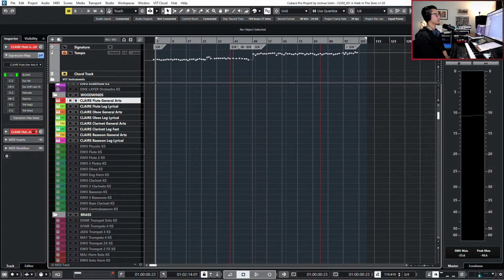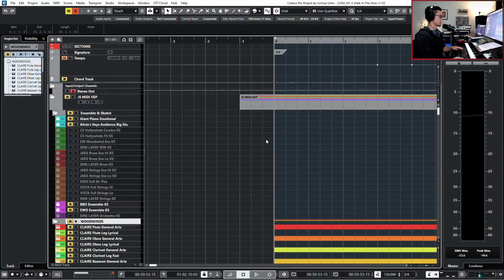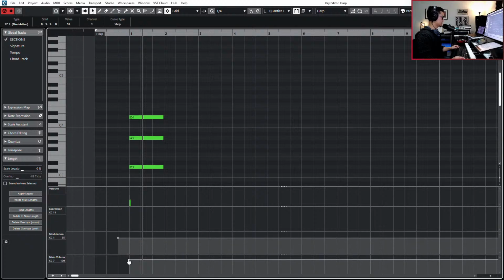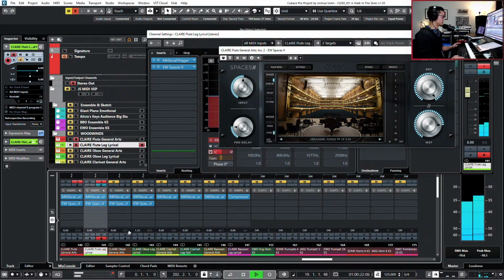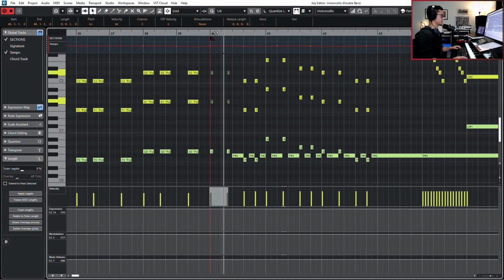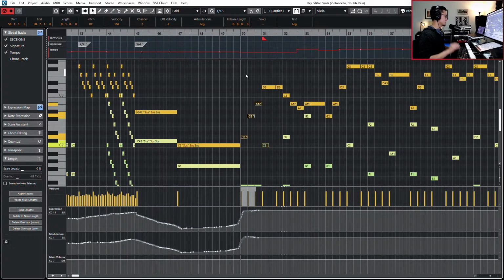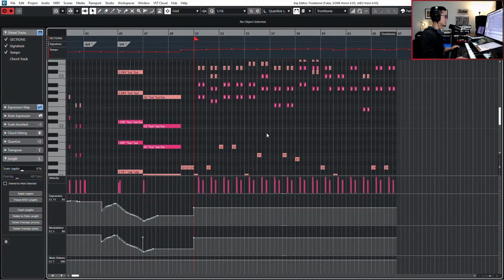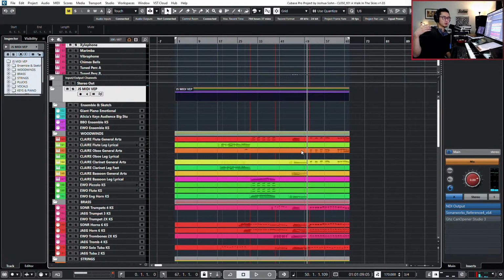Composing LIVE! Ep.52 - A Walk In the Skies (from Howl's Moving Castle) | Pt. 3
This will be an ongoing series. On this episode, I'll start moving all of the revised notes I've made in Dorico and transfer them into a Cubase session to start the mockup process. My latest challenge to recreate "A Walk In the Skies" from Studio Ghibli's Howl's Moving Castle. Music by Joe Hisaishi.

OVERVIEW:
0:00:00 Intro
0:02:40 Importing MIDI track into Cubase & Loading Sounds
0:22:00 Importing Wrong (tracks were in Linear mode!)
0:25:00 Figuring Out the Problem & Fixing
0:33:30 Starting with Pizzicato Strings @ ms. 2-39
0:42:49 First Notes @ ms. 1
0:45:30 Massaging Pizz. Strings @ ms. 2-39
0:59:30 Massaging Brass @ ms. 19
1:01:10 Flute & Clarinet Melody @ ms. 19
1:14:30 Oboe & Glockenspiel @ ms. 28
1:27:10 Brass Ostinato @ ms. 30
1:30:40 Low Strings @ ms. 30
1:57:00 High Strings @ ms. 30
2:07:55 Brass Revising @ ms. 40
2:20:59 Woodwinds @ ms. 40
2:31:47 Percussion Revising @ ms. 43
2:35:40 Adding Xylophone @ ms. 39
2:39:08 Full Playback (WIP @ ms. 1-50)

Do you want to get the sheet music & midi file for this?